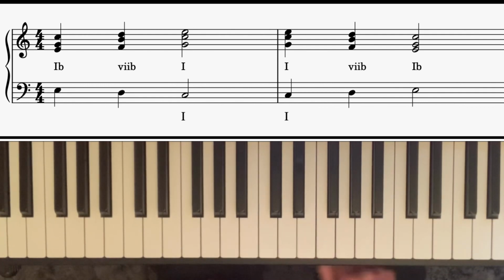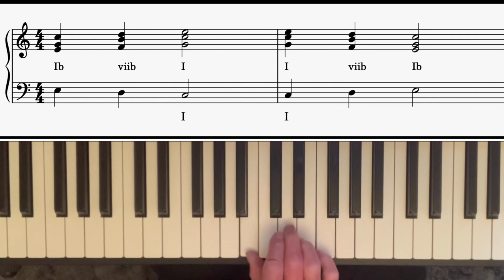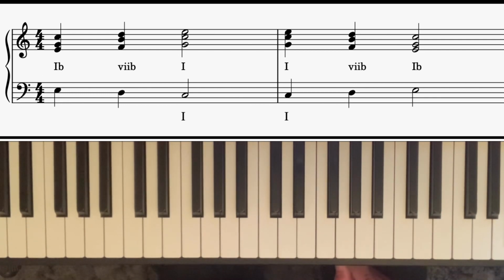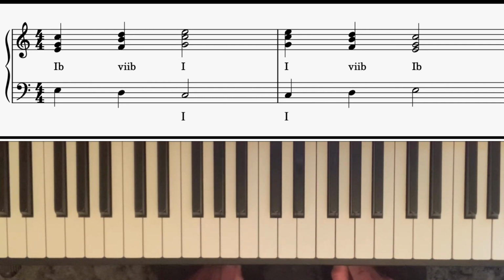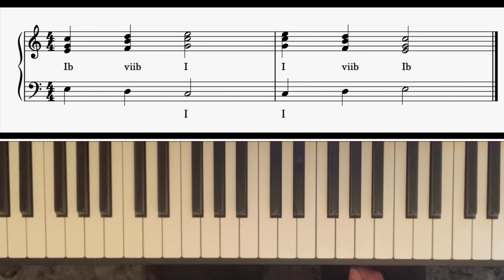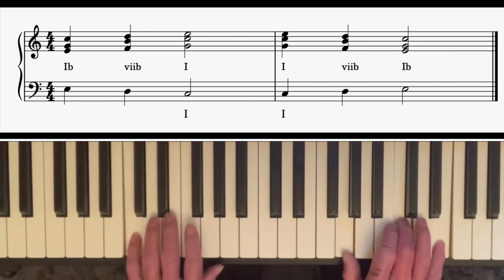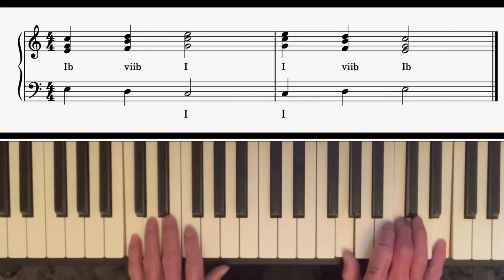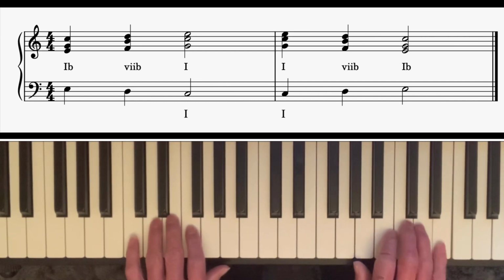Keyboard Harmony Lesson 12 Chord vii the Diminished Triad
In this lesson I show how the diminished triad built on the leading tone functions in the same way as the dominant 7th chords. This is the link to a very demo that I made about musical intervals.